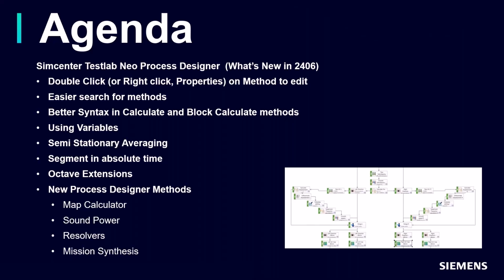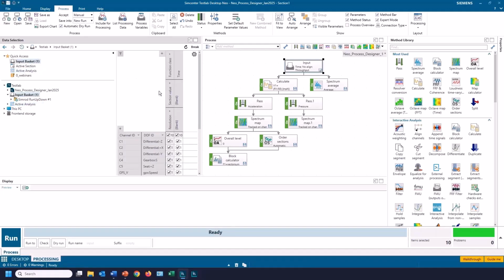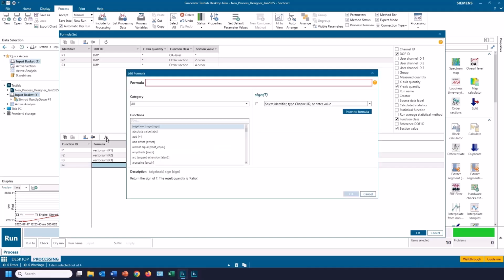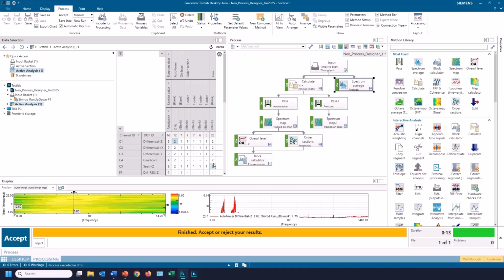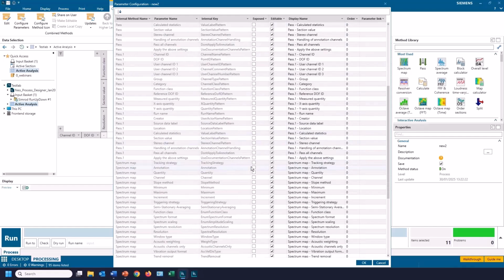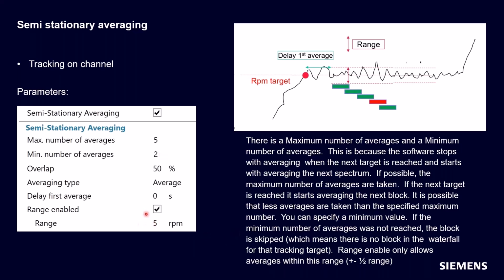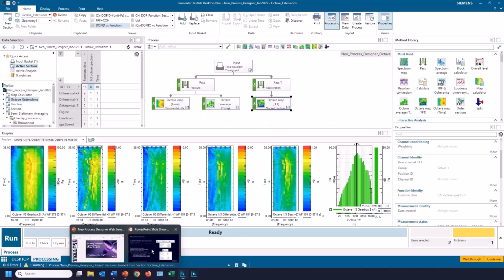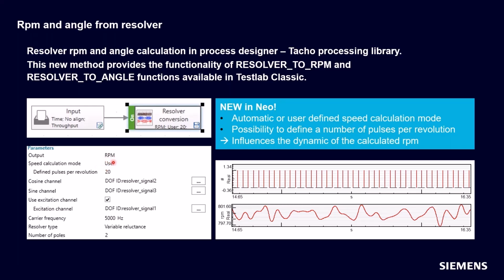Simcenter Testlab 2406 Neo Process Designer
What's New in Simcenter Testlab 2406 Neo Process Designer.  New features include method properties, variables, map calculator, sound power, resolver rpm, mission synthesis